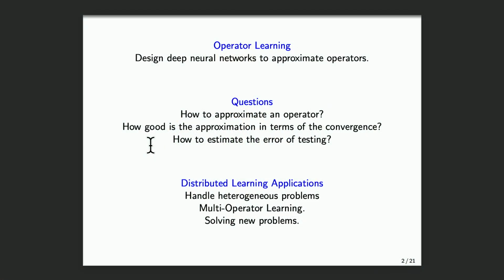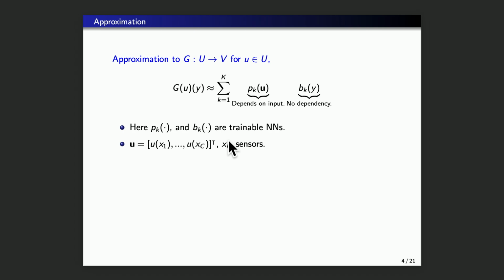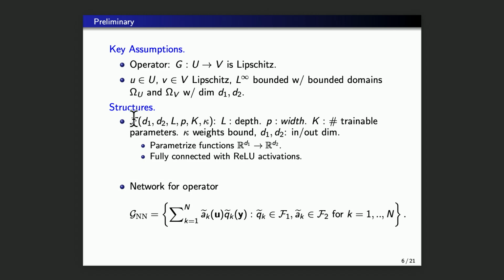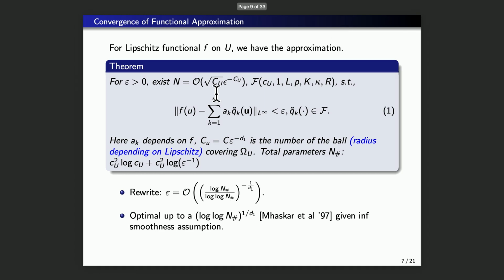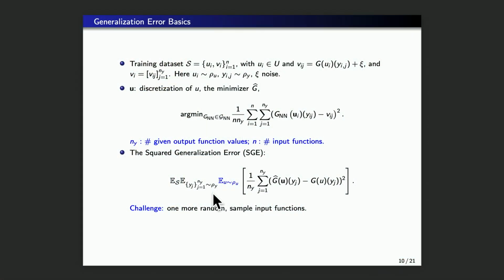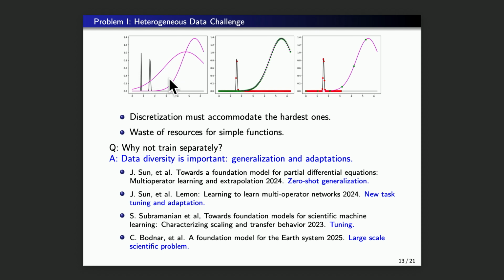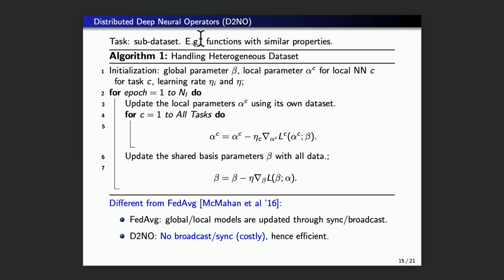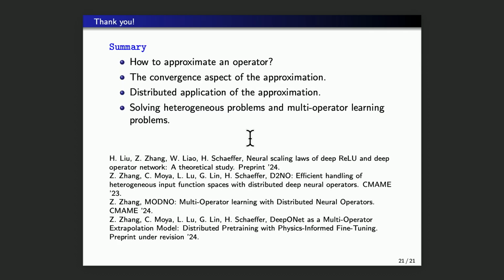Zecheng Zhang - Deep Operator Learning Approximation and Distributed Applications - IPAM at UCLA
Recorded 16 July 2025. Zecheng Zhang of the University of Notre Dame presents "Deep Operator Learning Approximation and Distributed Applications" at IPAM's Sampling, Inference, and Data-Driven Physical Modeling in Scientific Machine Learning Workshop.
Abstract: Neural operators are deep learning architectures designed to approximate operators, which are mappings between infinite-dimensional function spaces. They have been widely applied to solve problems involving partial differential equations, such as predicting solutions from given initial or boundary conditions. Despite their empirical success, some theoretical questions remain unresolved. In this talk, we will discuss the analysis of the error convergence and generalization; the results are valid for a broad class of widely used neural operators. These theoretical developments further motivate the design of distributed and federated learning algorithms that leverage the underlying structure of neural operator approximations to address two key challenges in practical applications: (1) handling heterogeneous and multiscale input functions, and (2) extending the framework to a multi-operator learning setting to enable generalization to previously unseen tasks. Numerical evidence regarding those applications will be presented.